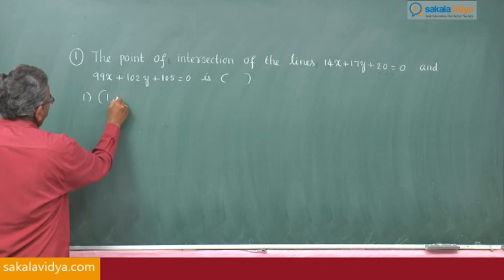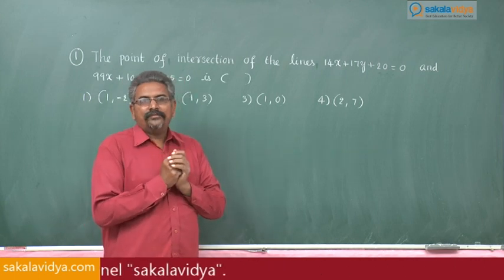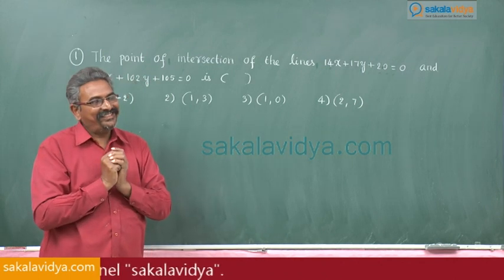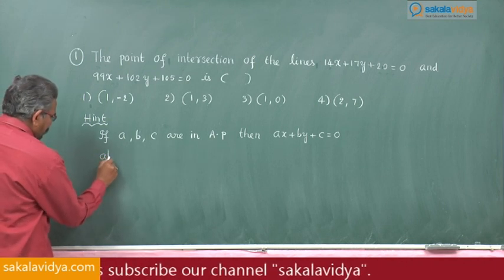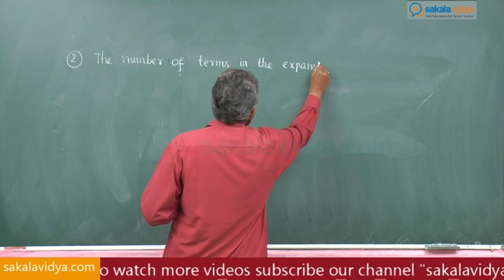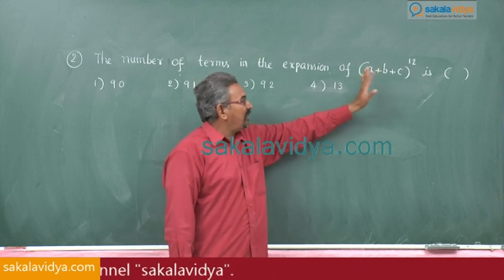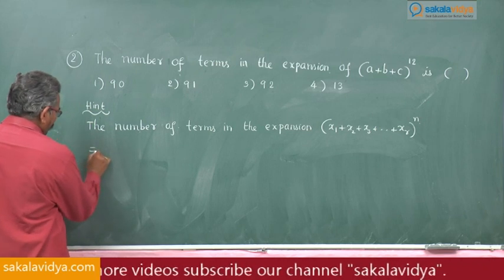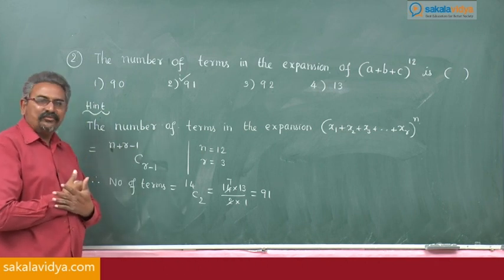Tips & Tricks |How to crack a |math problem| in |30 seconds| part 2